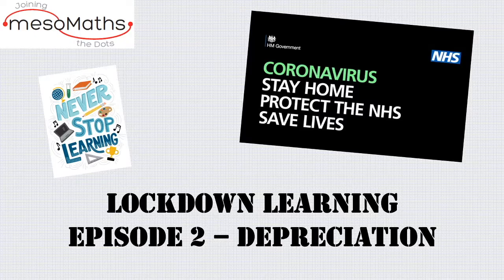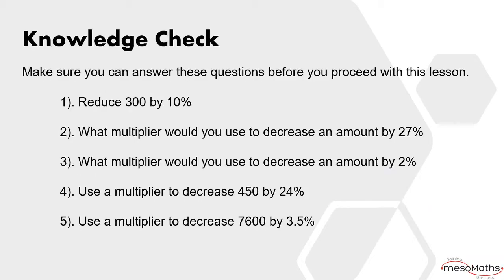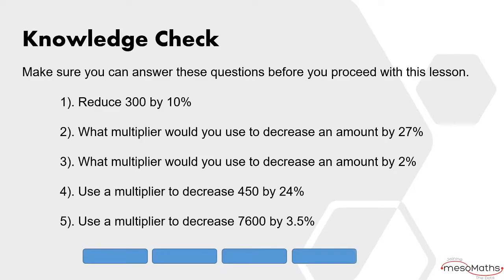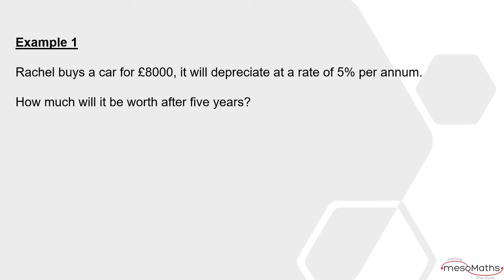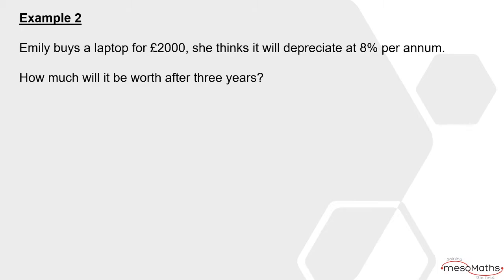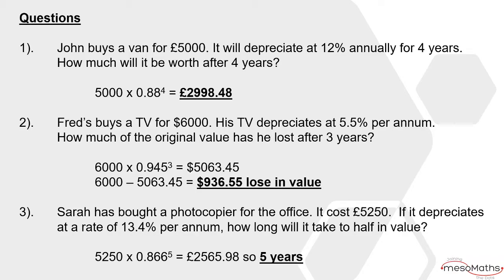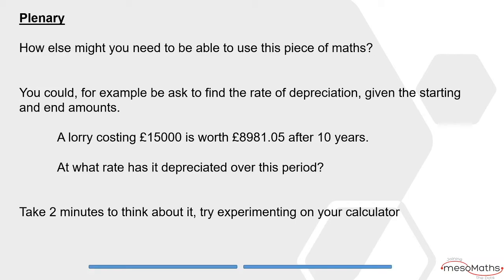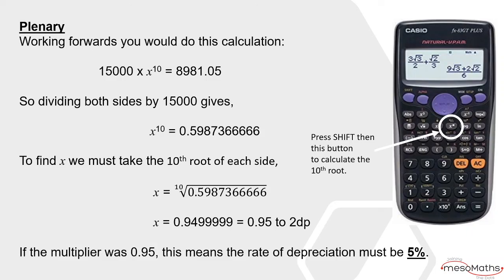LockDown Learning Episode 2 Depreciation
Following on from episode 1, this video looks at the concept of depreciation and how to calculate it.